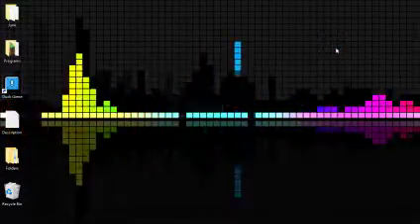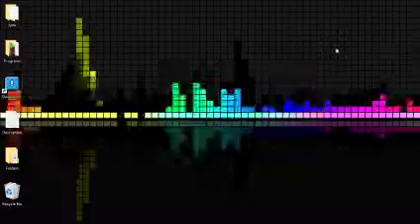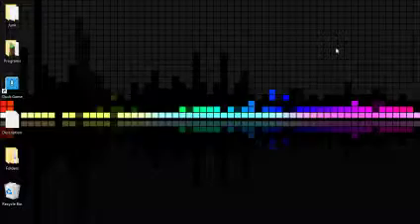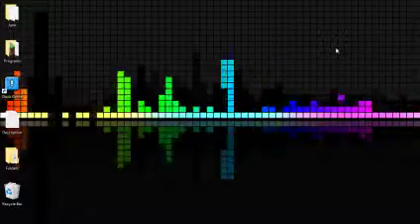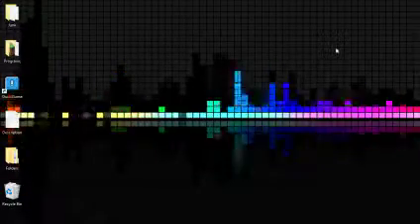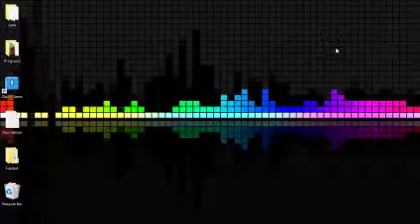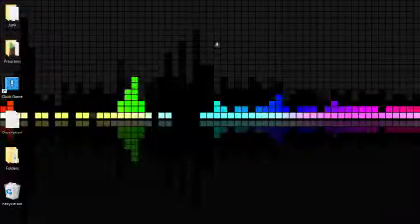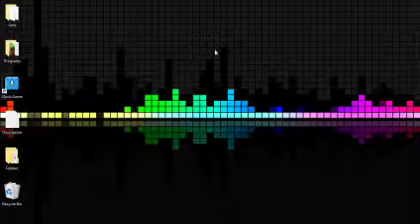25 Subscriber Special!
Hey guys! Watch this video to see what i am doing for 25 subscribers!